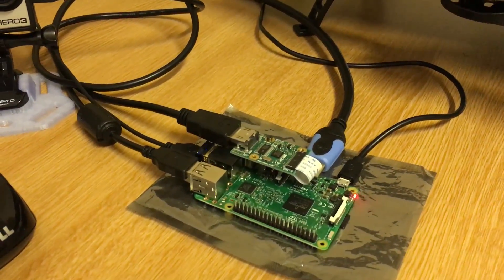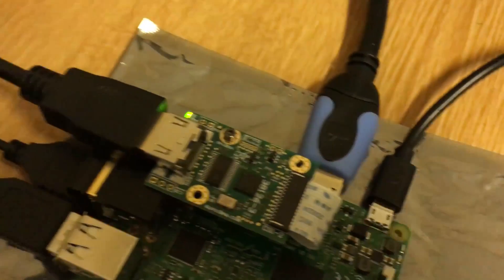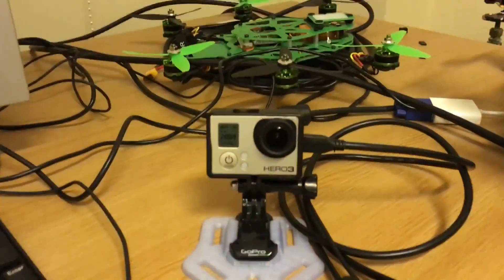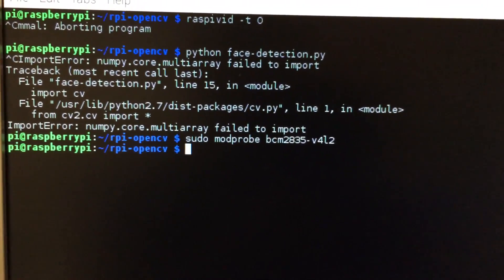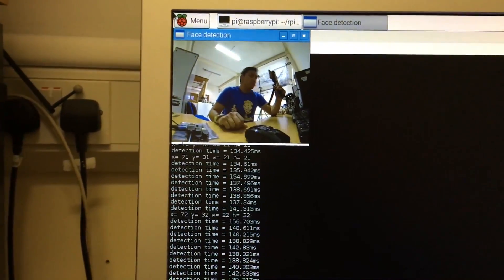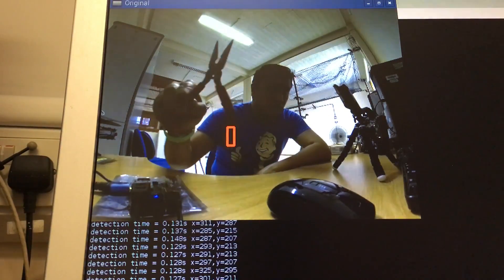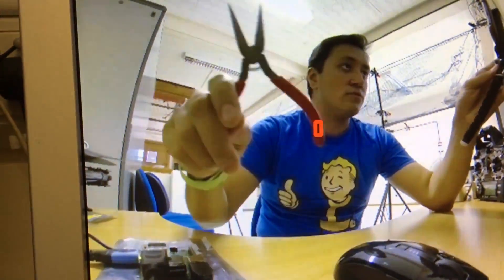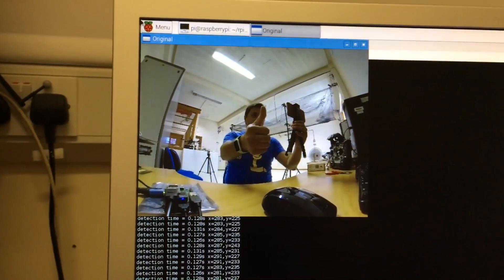Computer vision using GoPro and Raspberry Pi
In this video I demonstrate how to do some computer vision techniques on the Raspberry Pi 3 using the video feed from a GoPro Hero 3. I'm using a HDMI to CSI bridge (B101) to read the video from the GoPro.